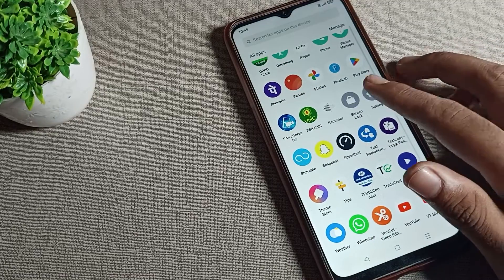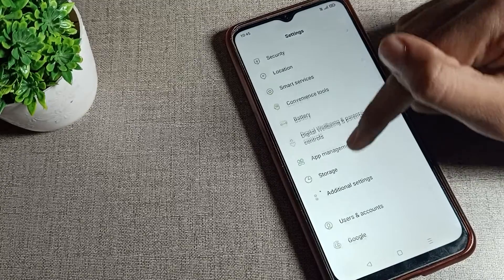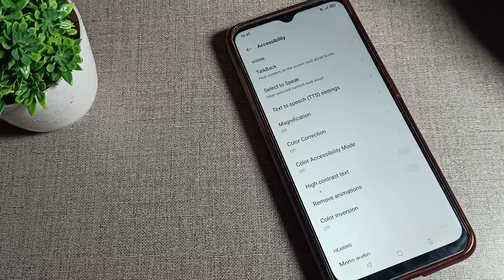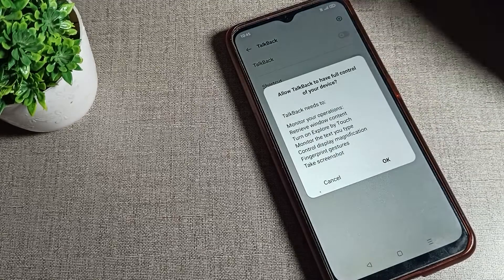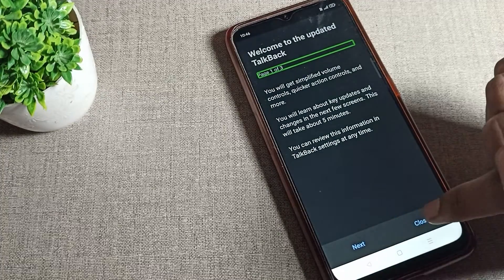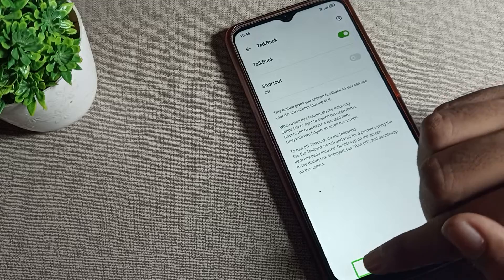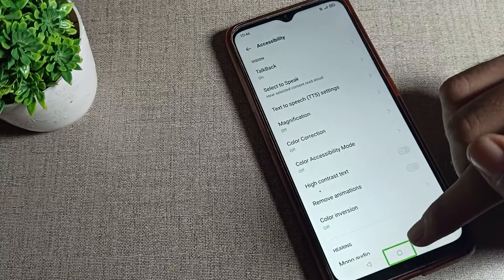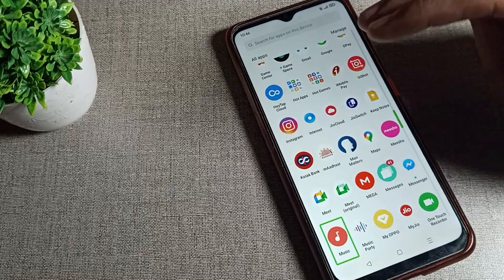How to Turn on TalkBack in oppo A31 phone, on TalkBack